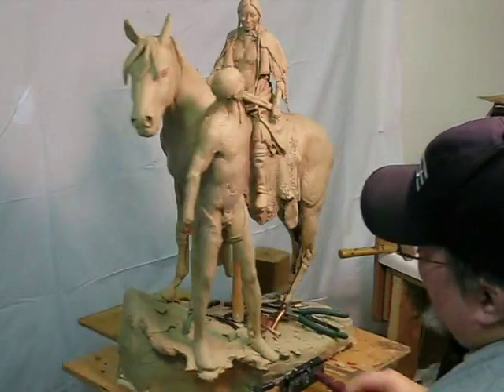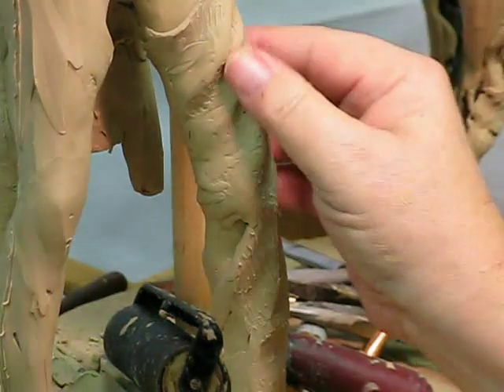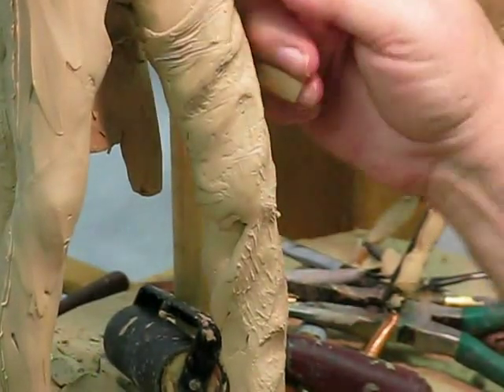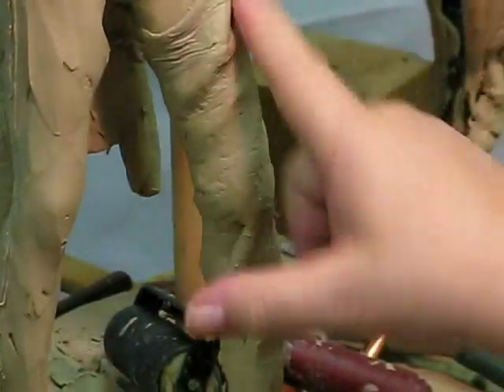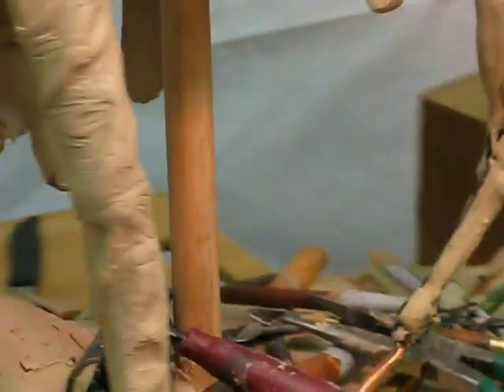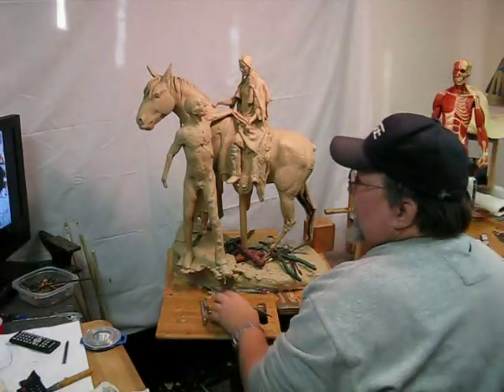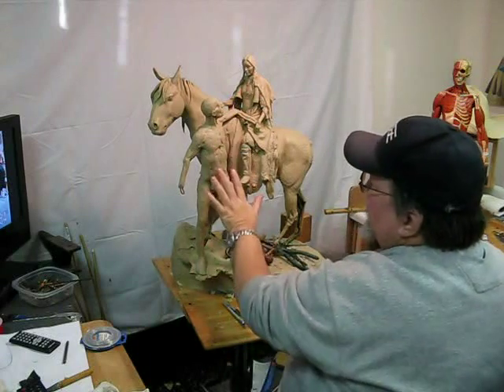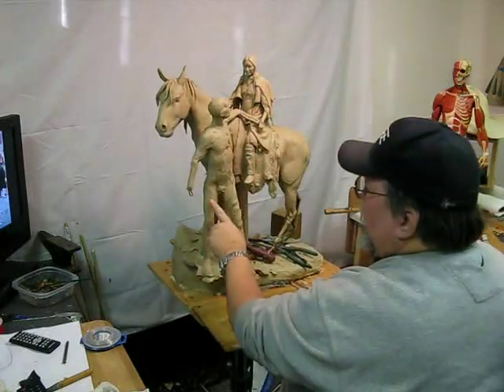Roughing in the Mt Man 11/23/09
I spent the day working on the mountain man. I moved the Indian woman's hand to cover his hand in an intimate moment. Then I started to add legs and then leggings and loin cloth.